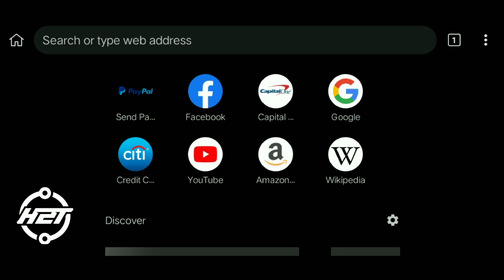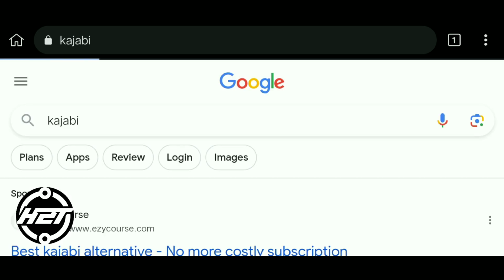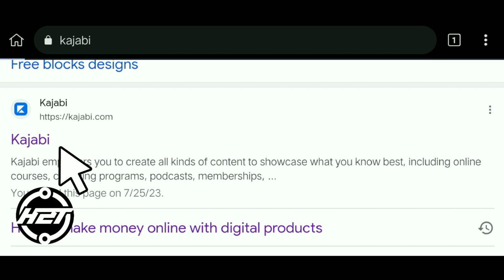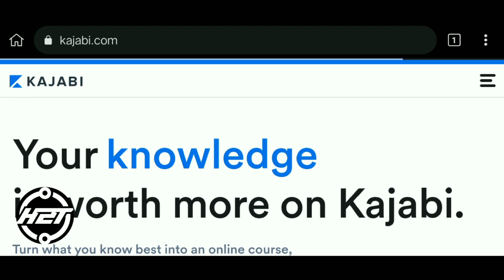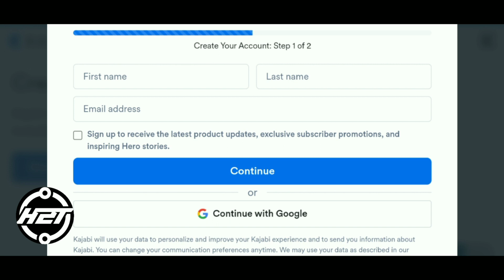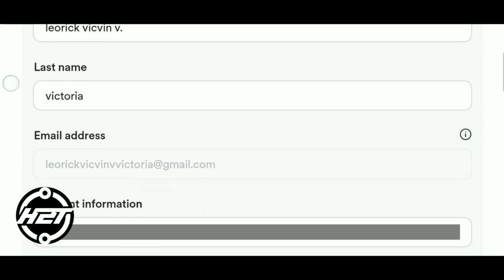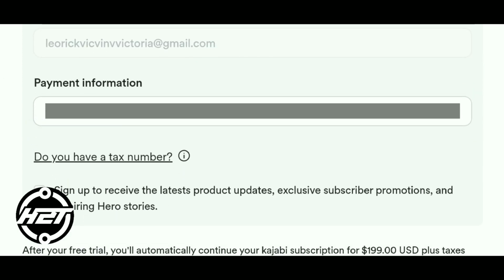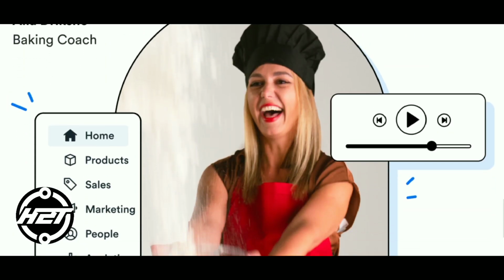How To Set Up Kajabi Website